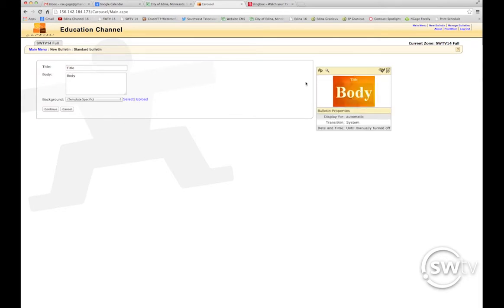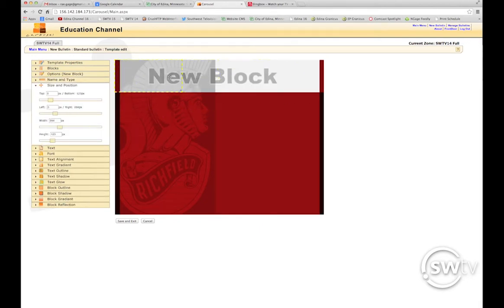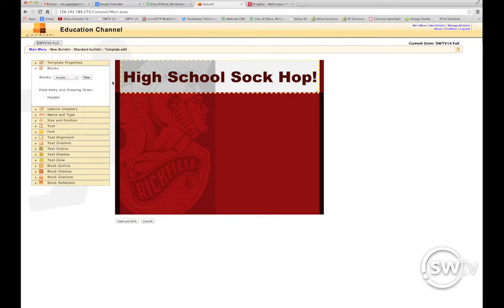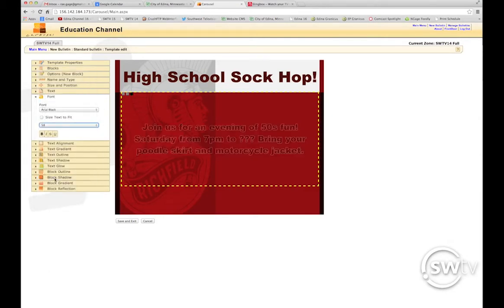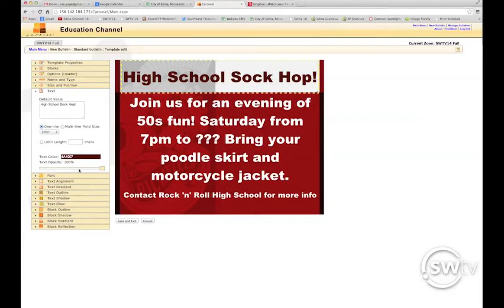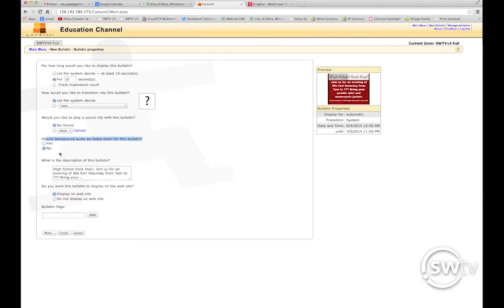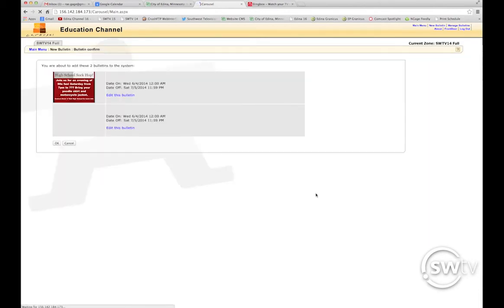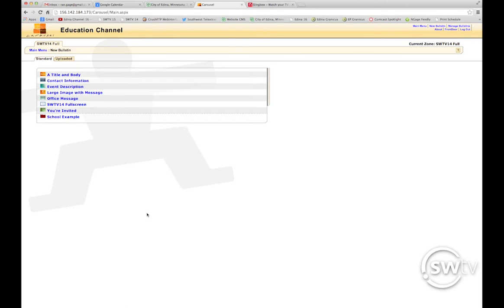(For Educational Producers) Creating Video Bulletin Graphics with Carousel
This video will help you customize template graphics within the Carousel system to share your event or organization information via SWTV's video bulletin system. Also covers how to upload your own specialized graphic for broadcast.

02:00 Select a Pre-Made Template for Customization
02:57 Edit Your Template
03:15 Adding Text
04:35 Designing Your Text
05:05 Changing Text Content
07:30 Text Size & Alignment
09:57 Don't Use Corn Dog, People
10:40 Save & Schedule Your Bulletin (Multiple Bulletins as a Sequence)
13:59 Save & Schedule Your SINGLE Bulletin
15:25 When Will My Bulletin Run?
16:30 Uploading/Submitting a Pre-Made Graphic